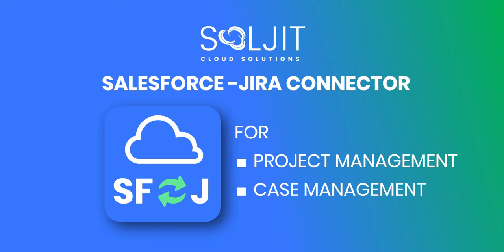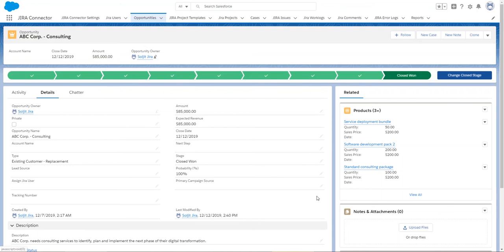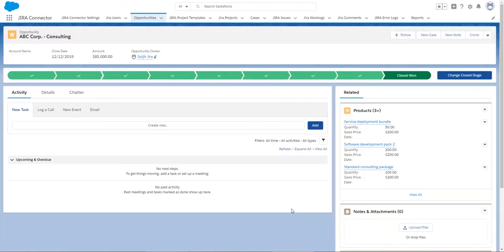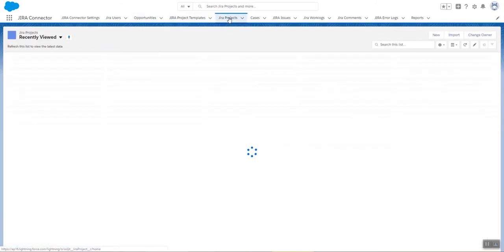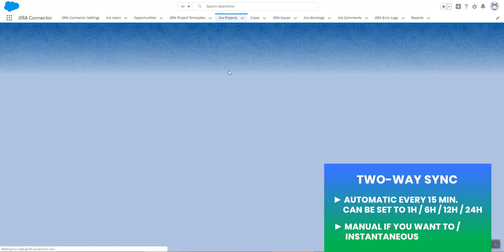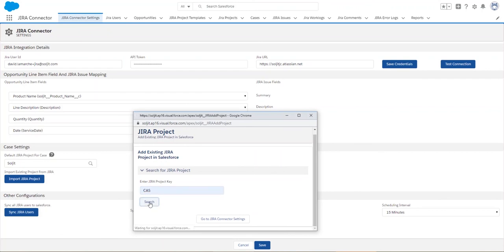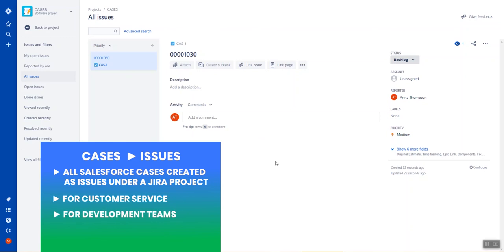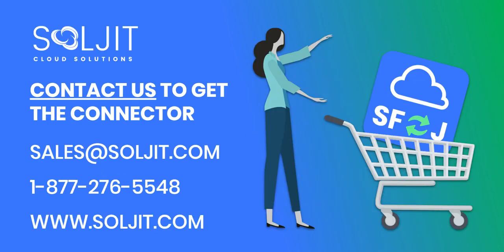Salesforce - JIRA Connector for Project Management and Cases (by SOLJIT)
The Salesforce - JIRA connector for Project Management and Cases by SOLJIT enables you to streamline project management and case management by doing the following:
- Convert Salesforce Opportunities into JIRA Projects
- Convert Salesforce Opportunity Products into JIRA Issues, with Estimate Hours, Assignee, Reporter, Description, and more.
- Convert Salesforce Cases into JIRA Issues
- JIRA Project and Issue data is sent back to Salesforce
- Use the power of Salesforce Reports and Dashboards to analyze the profitability of your projects and the efficiency of your support
- And more